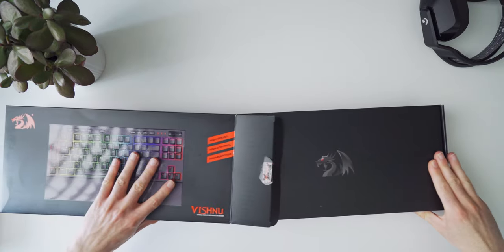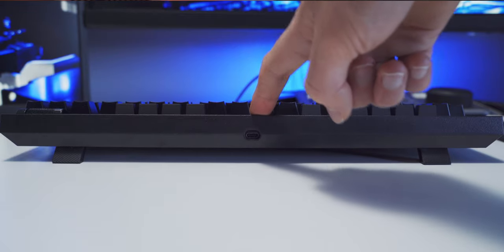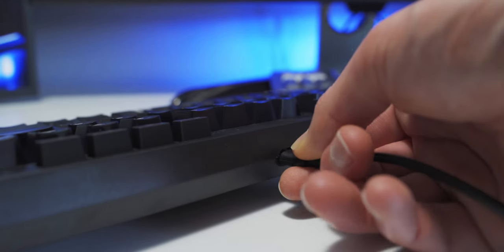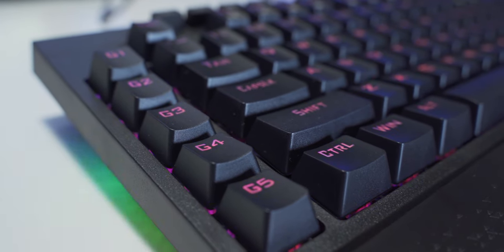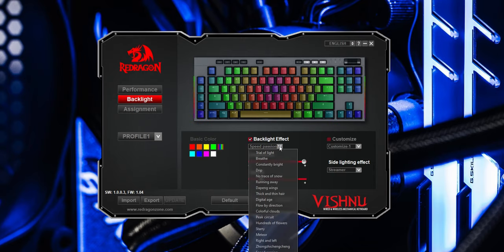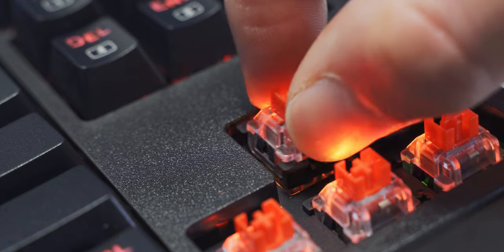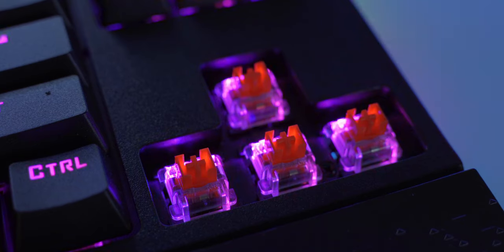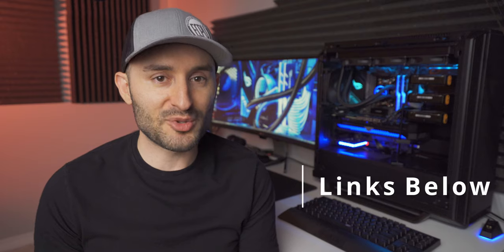Redragon K596 Vishnu Wireless Mechanical Gaming Keyboard Review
The Redragon K596 Vishnu TKL gaming keyboard deserves some serious attention for its amazing feature set and fair price of around $70.  It comes with RED Linear Switches but it's also hot-swappable which means you can change them out if you wanted to.  Other features include full RGB backlighting, dedicated multimedia keys, 2.4GHz wireless and USB-C connectivity and a build quality that you won't believe!

Redragon K596 Vishnu on Amazon

FEATURES & SPECIFICATIONS
- Form Factor: 87 Keys, TKL
- Macros: 10 on-the-fly keys
- Keyboard Weight: 1.26 Kg
- Keyboard Dimensions: 15.2 x 8.6 x 2.8 inches
- Key Switches: Redragon Mechanical RED Switches, Hotswappable
- Key Lifespan: 50 Million
- USB Connector: Detachable Type-C Cable
- Wireless: 2.4Ghz
- Battery: 2400 mAh10 Hours
- RGB Back Lighting: 18 Modes
- Height Adjustable: Yes, 1-Level